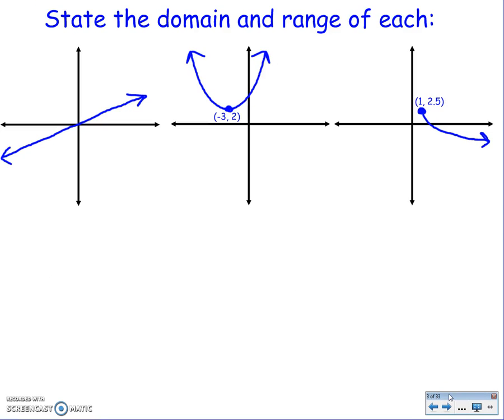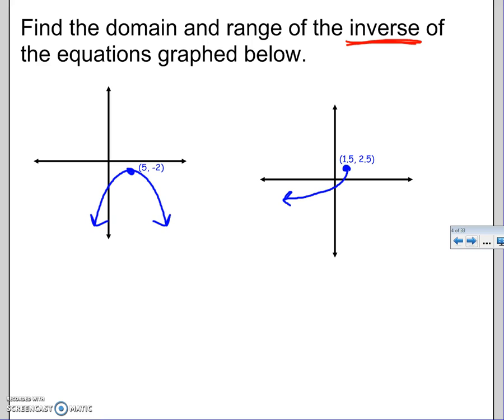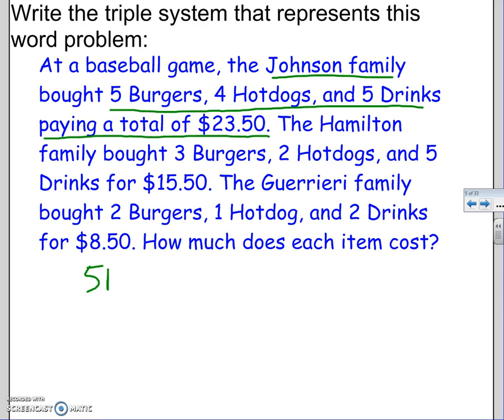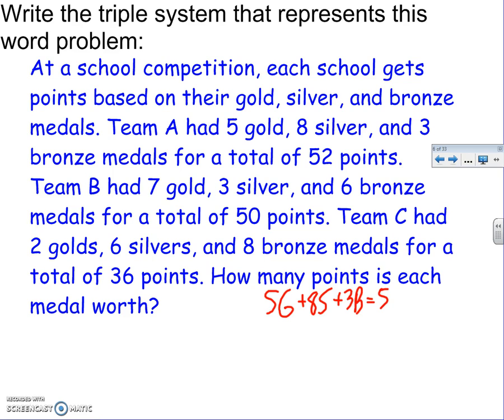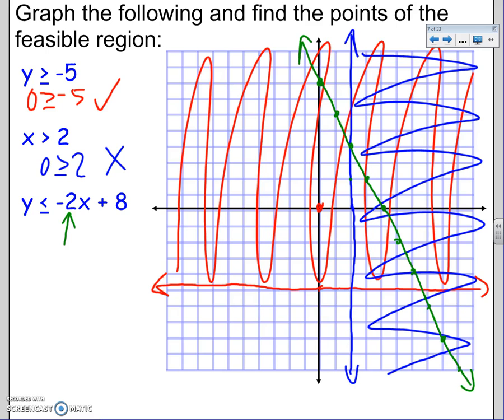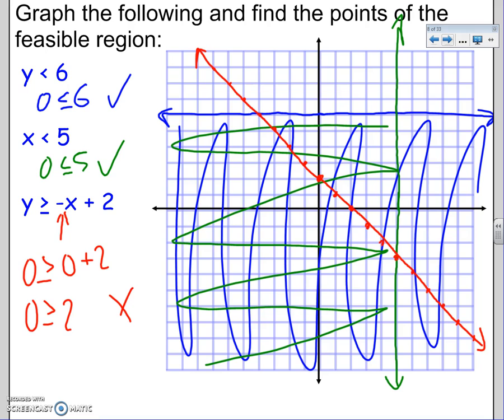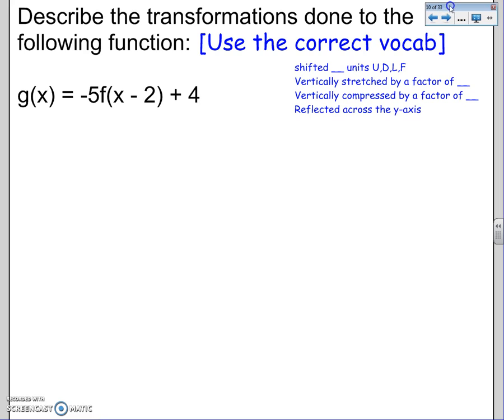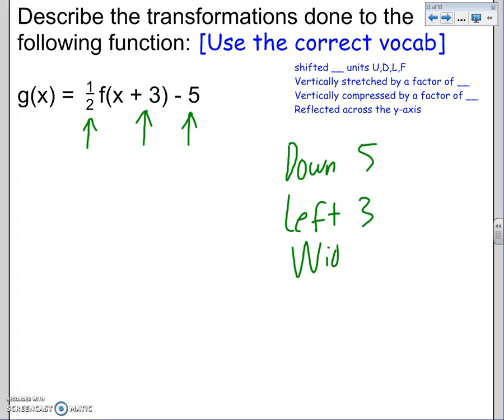Alg 2 Sem 1 Final Review Part 1